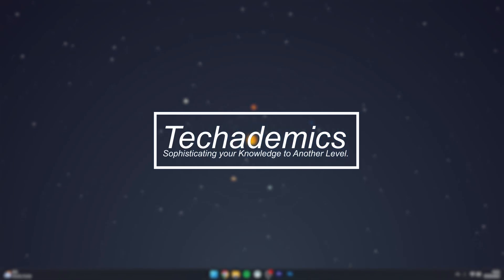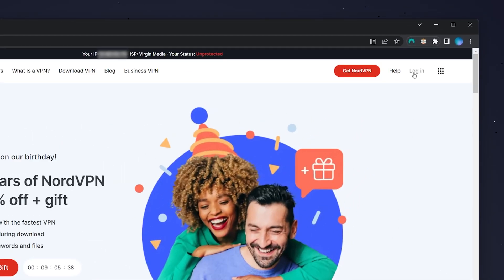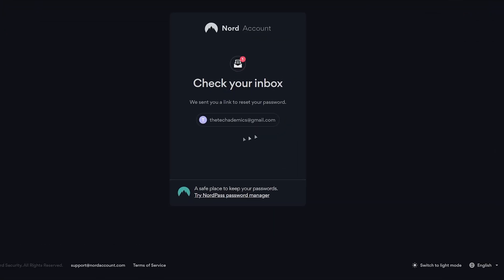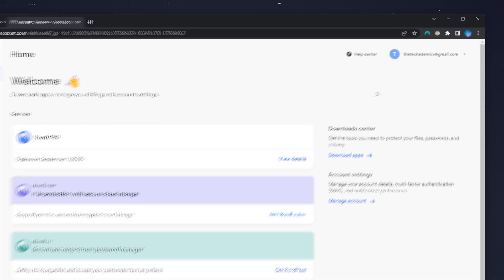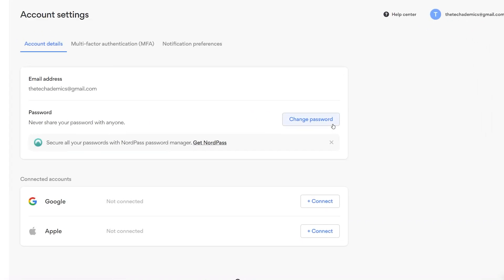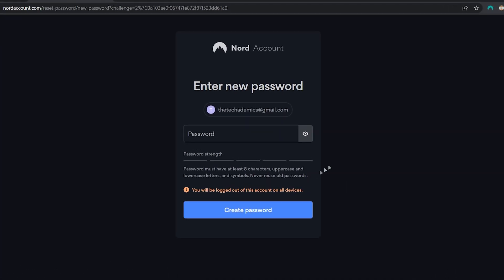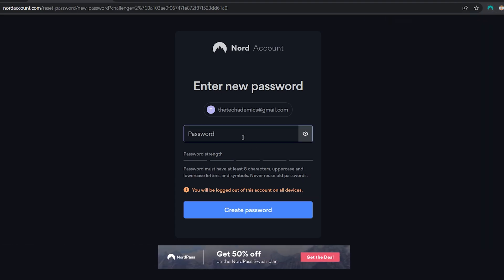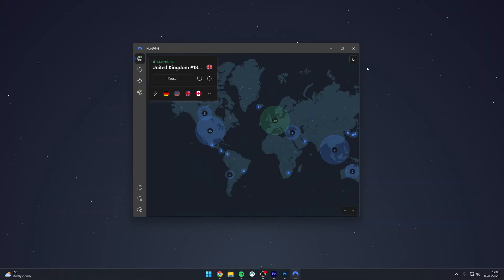How To: Change NordVPN Password - (Quick & Easy)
Today, you will successfully learn how to change and reset your NordVPN password. If you'd like to generate strong and secure passwords like I did in this video, then this video is for you.